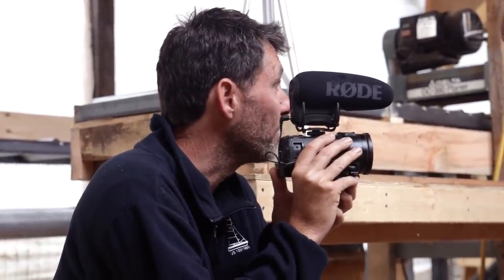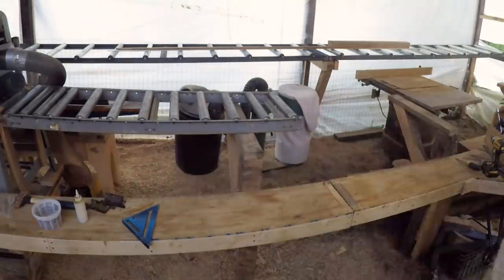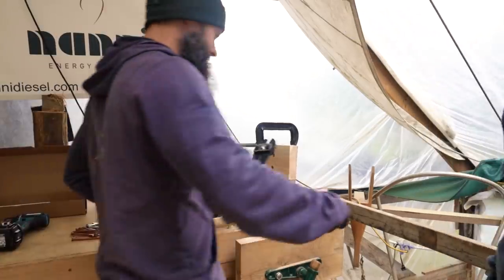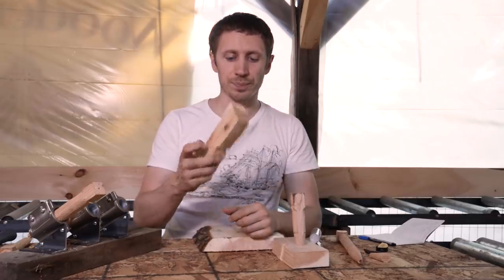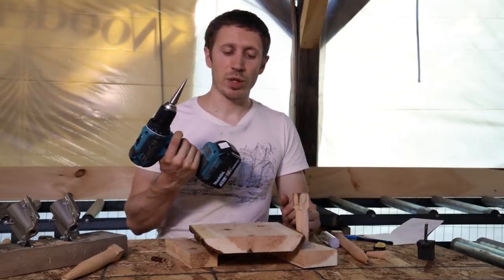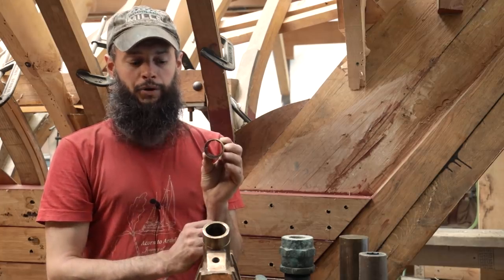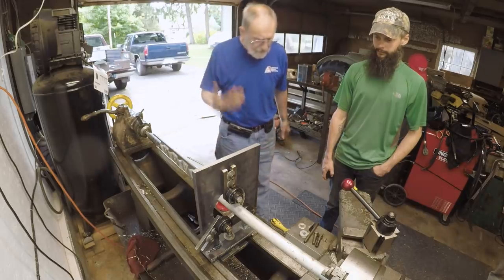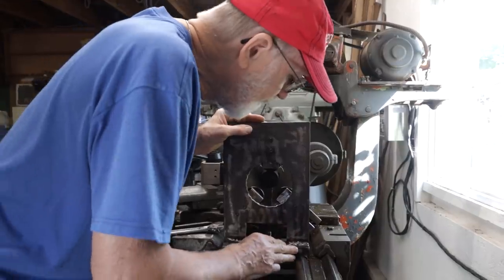Acorn to Arabella - Journey of a Wooden Boat - Episode 83: Riveting Test and Prop Shaft Assembly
Sometimes, boatbuilding is all about big showy pieces coming together.  But much of the time it is also working with small details.  This week, we focus on some of these details that we are going to have to figure out before we move on from the prop shaft assembly that is still coming together.
Joe returns to bore out the Delrin on the lathe for out prop shaft liner.  While he is working on that, we test out our homemade rivets and the backing iron that Joe made for us.
We also talk about another very important aspect of wooden boat building.  Plugging knots.  We are going to have to work with the cedar that we have and this means finding and plugging dead knots before the planks go on Arabella.
Figuring out all these seemingly small details, will save us a lot of time in the long run!

Special Youtube thanks this week to Stu from Dangar Marine who came out to interview us for his channel and to Kaitlin McCall from Ouroboros Armory for making our rove set and a small backing iron.